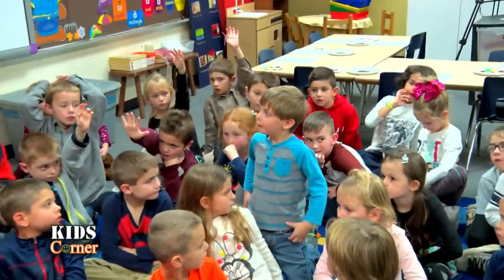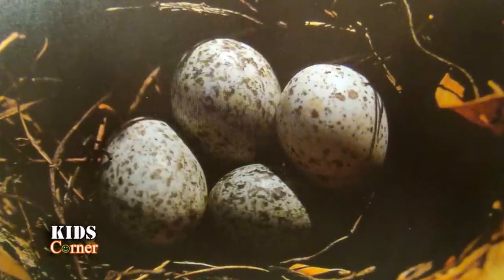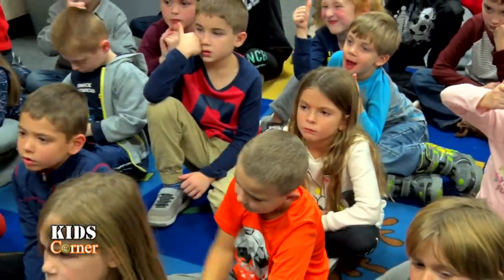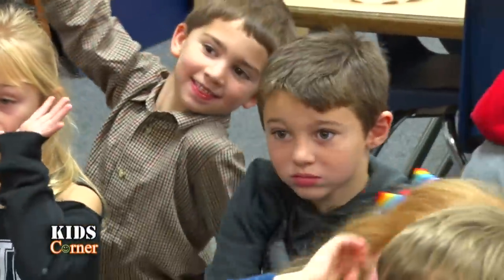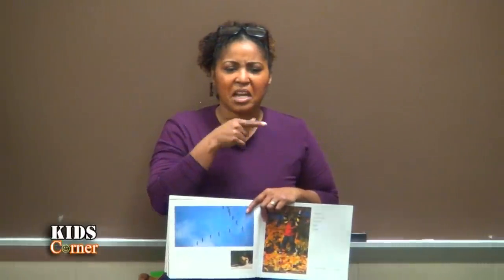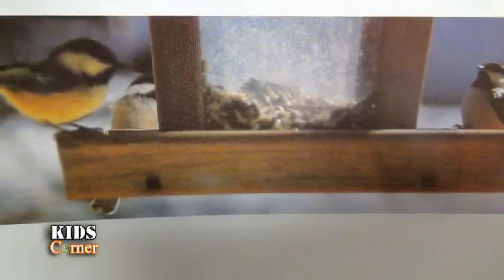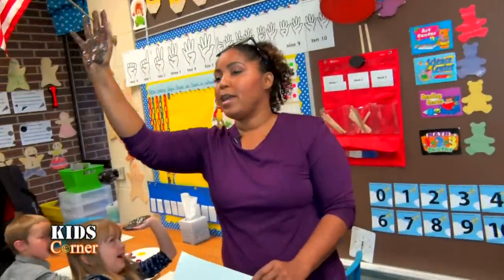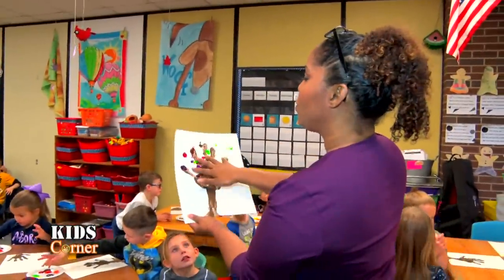Kids Corner: Hilltop Elementary November 9, 2018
Armstrong Local Programming, Boardman, OH:  The Hilltop Kindergartners learn about the colors of fall with a great story and a finger painting craft where they make their own fall tree.